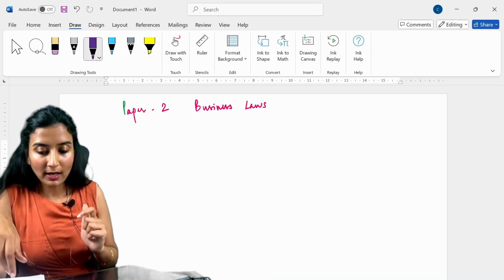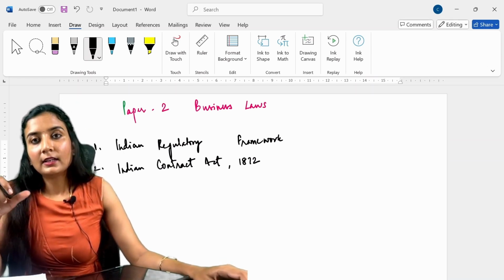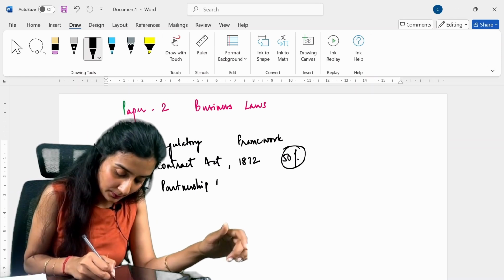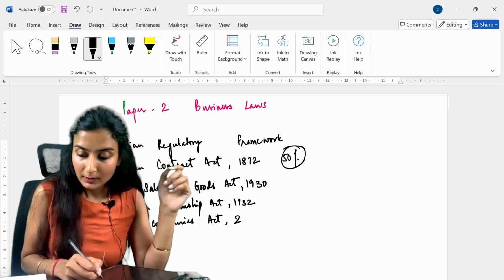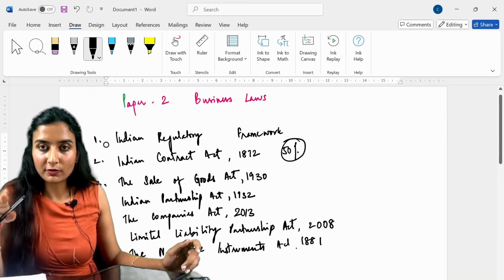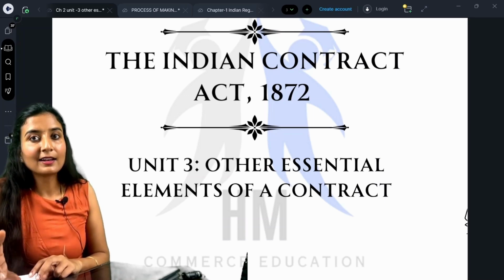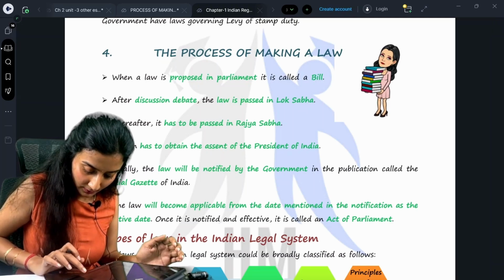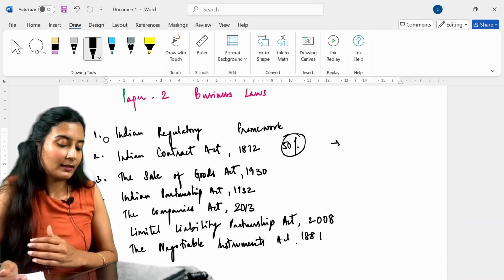Business Laws (English) | Lecture 1: Introduction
Introduction to our channel and Business laws by CA Manichandana